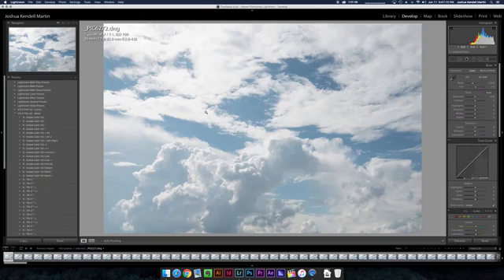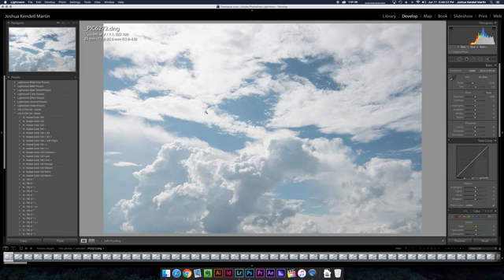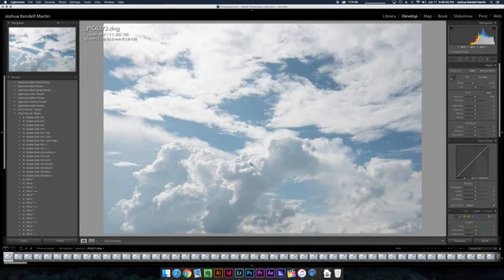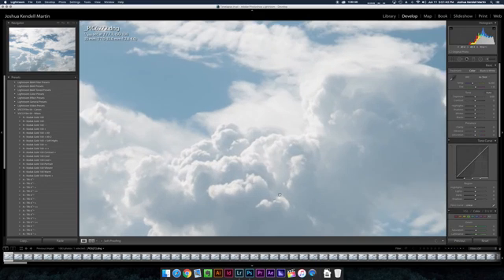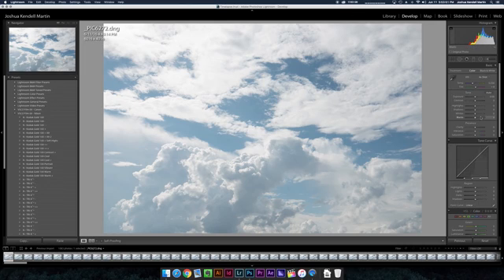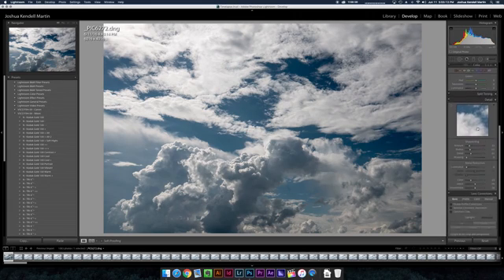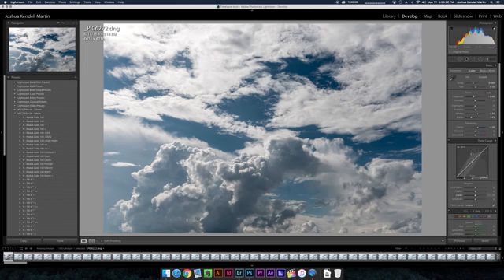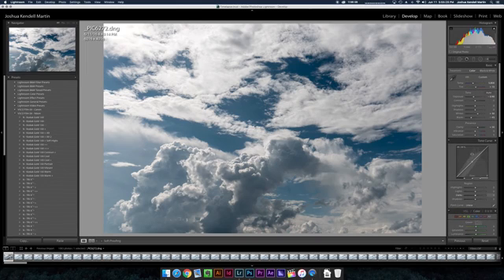EPIC ZOOM IN EFFECTS - After Effects tutorial Pt 1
Hey beautiful people! Here is part 1 of my After Effects Tutorial - Time lapse punch in effect!